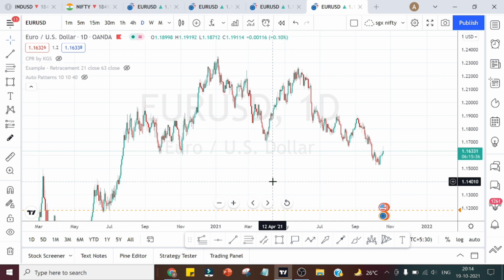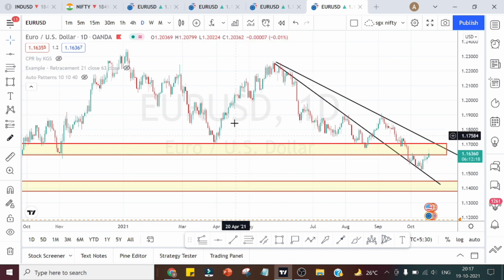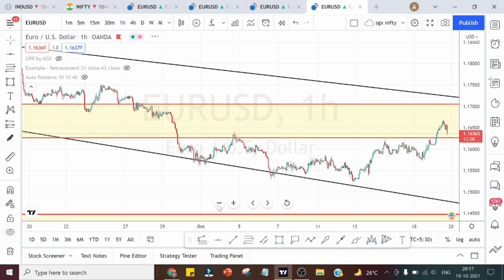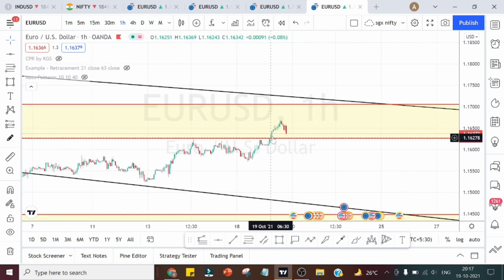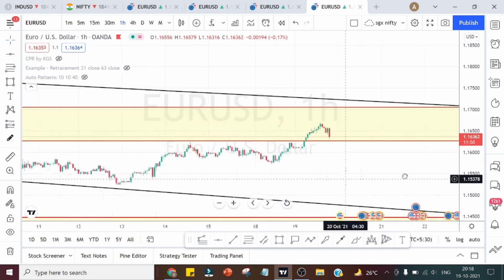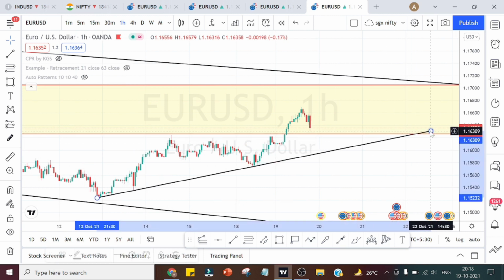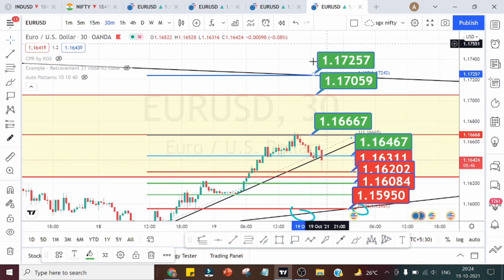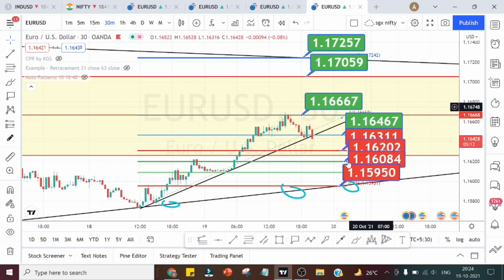EURUSD Strategy today 19-20 OCT EUR USD Analysis Today 19 OCT EURUSD Forecast Today 19 OCT